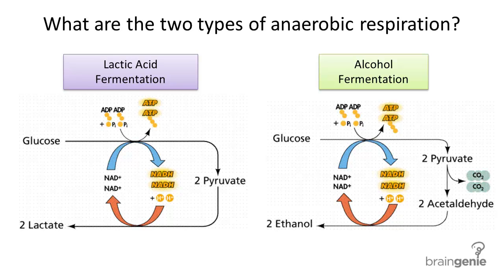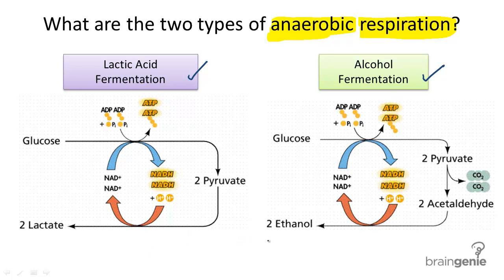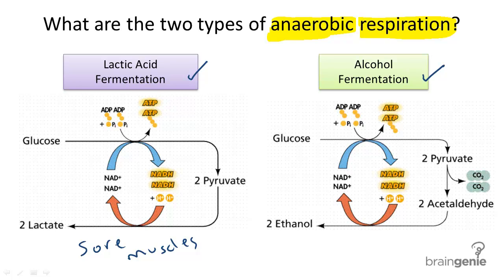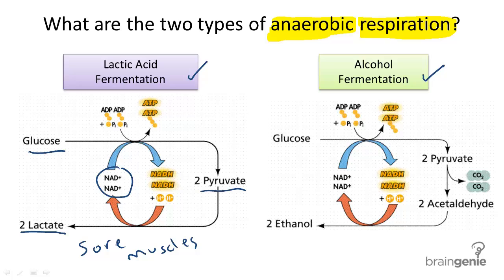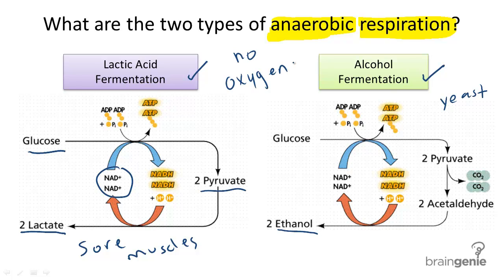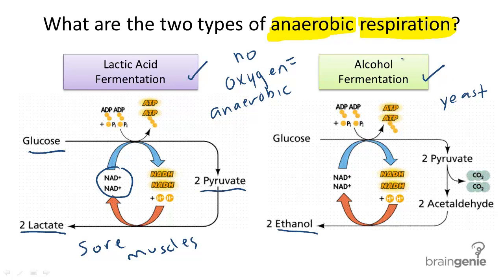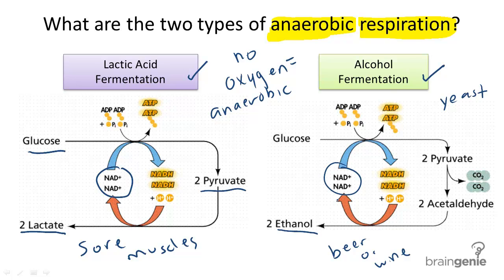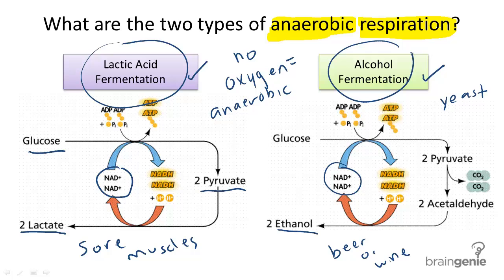3.1.6 What are the two types of anaerobic respiration